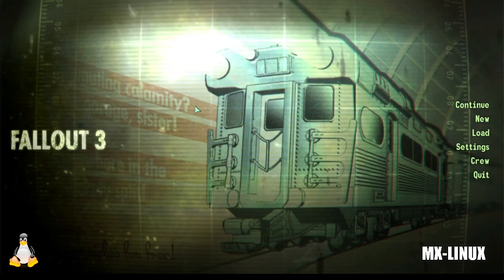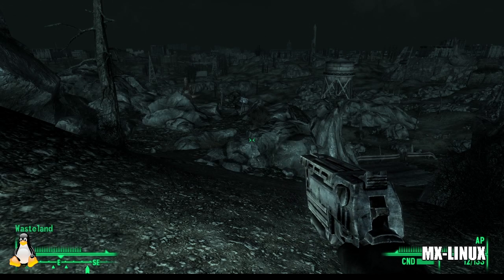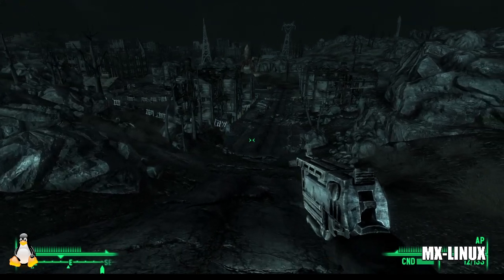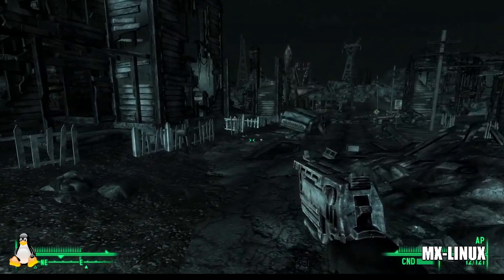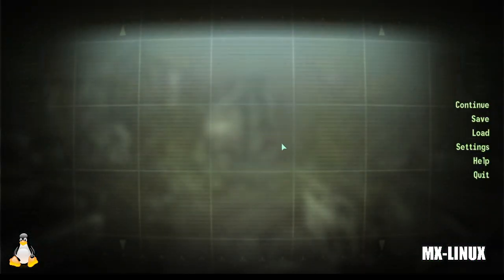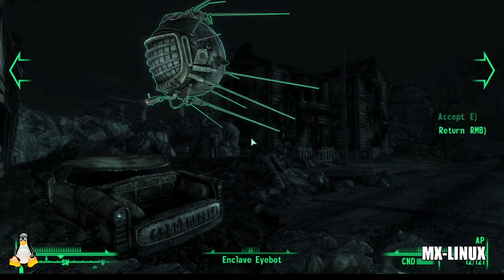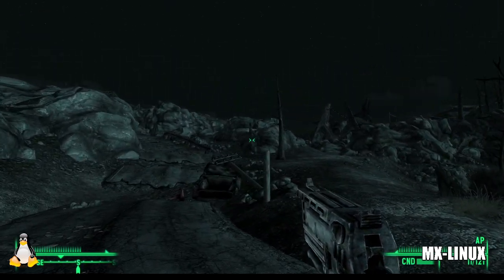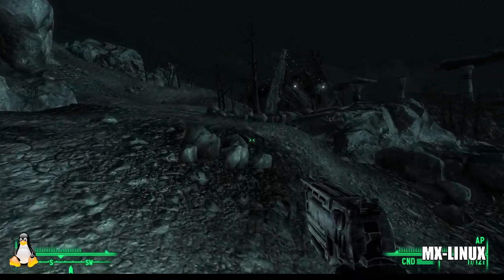Fallout 3 GOTY 100% Tested on MX-Linux 2024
Fallout 3 GOTY installed and tested 100% on MX-Linux in 2024.

8Gb DDR3 Ram
256Gb Sata SSD